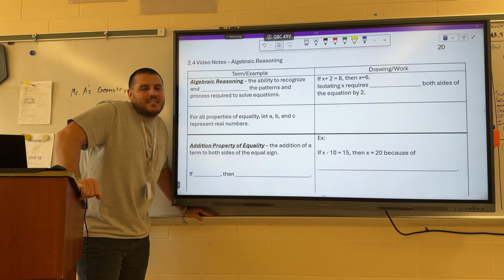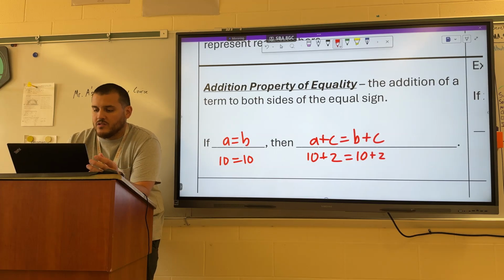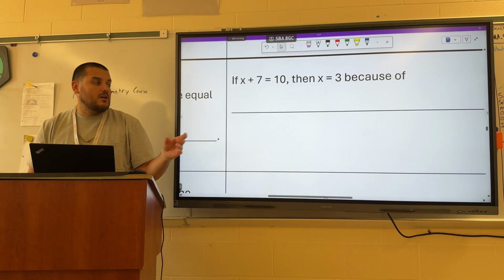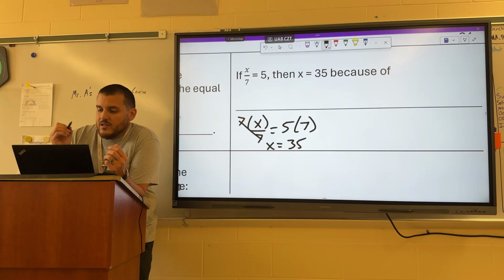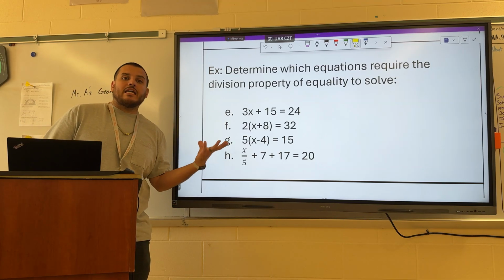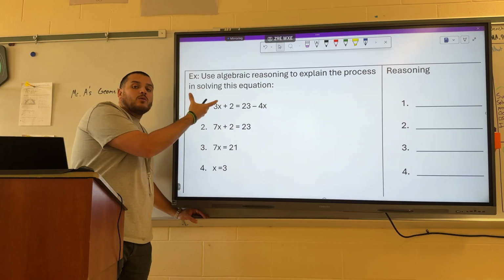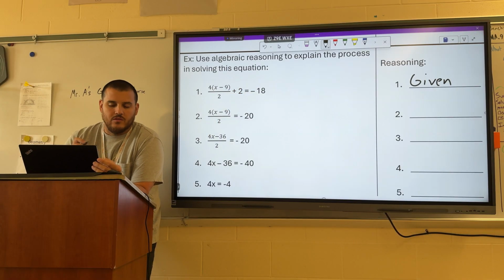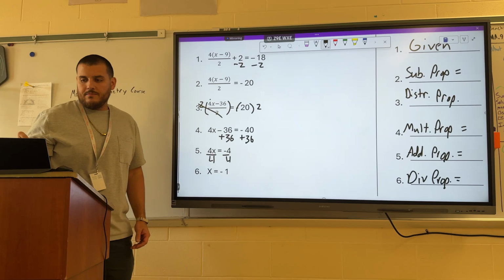2.4 - Algebra Proofs - Geometry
In this lesson we learn how to complete algebra proofs using algebraic reasoning and properties of equality. Happy learning!